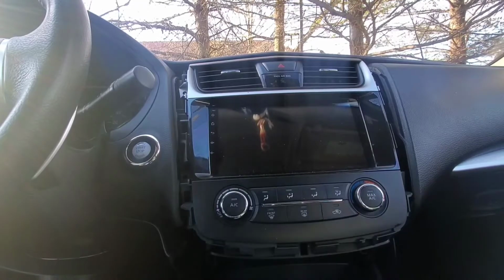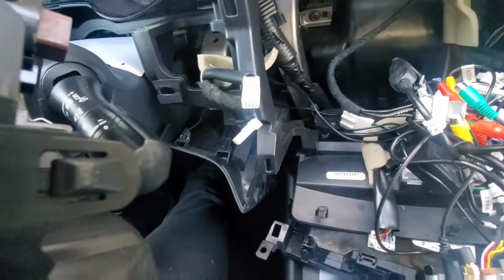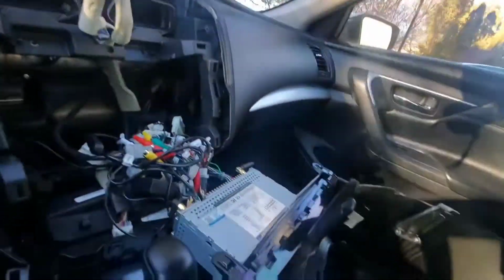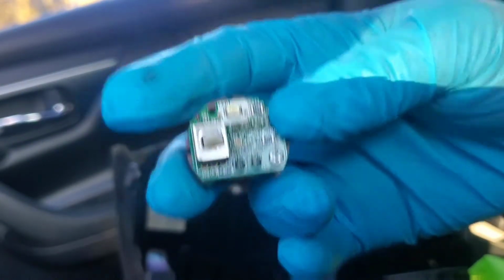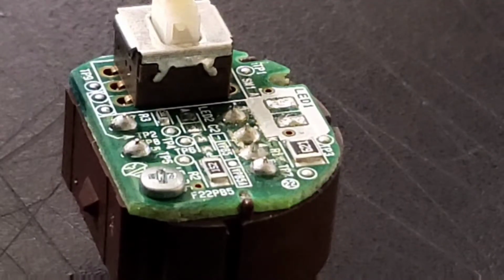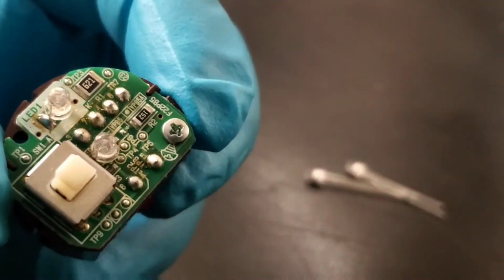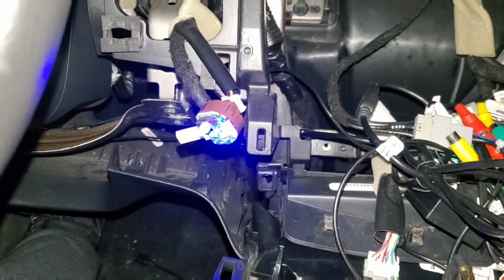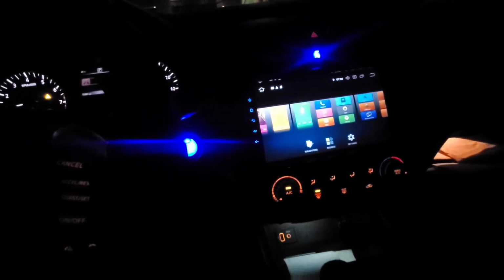How to replace your car interior back-lighting display to a better LED light.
how to turn your interior backlighting display in your car blue or any other led light you want .